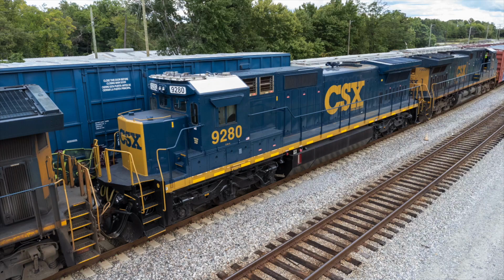CSX C40-8 9280 and Y12206 Working Industry at Lakeside, VA 9/6/2022